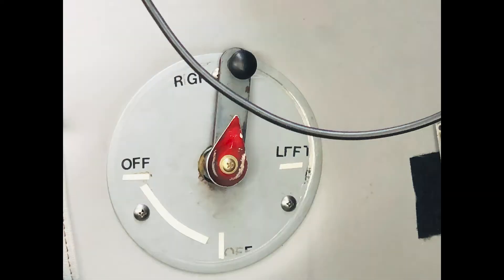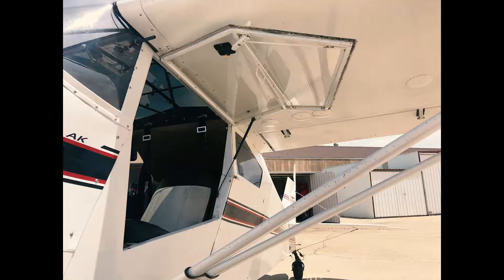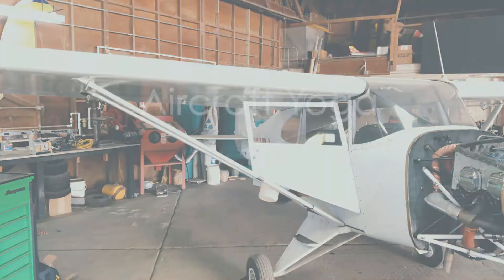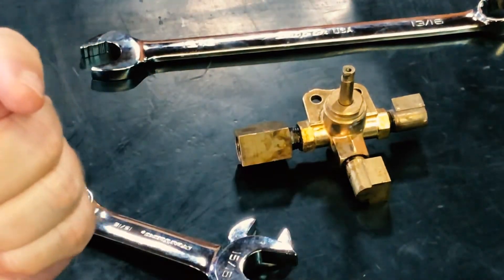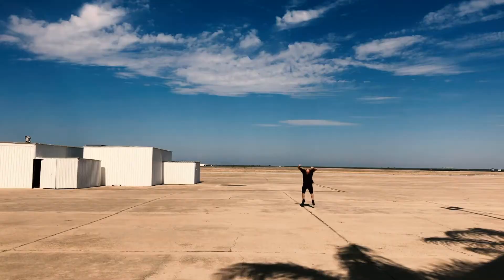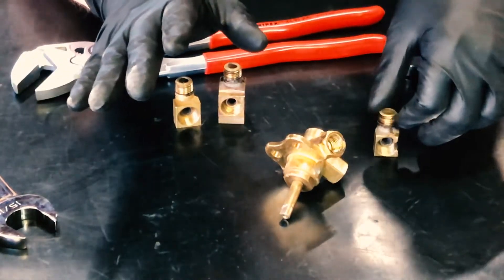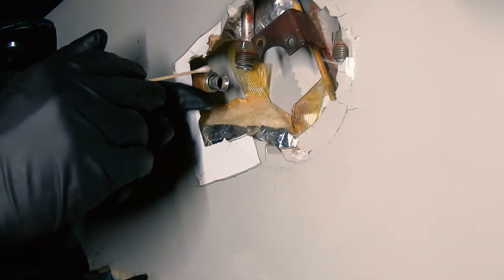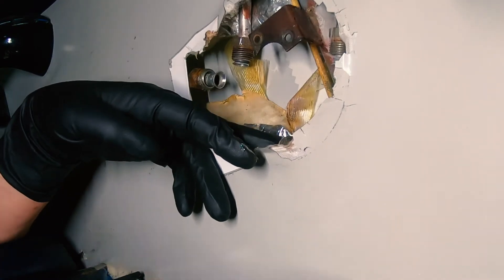How To Upgrade The Fuel Selector For A Piper Tri-Pacer with the Dakota Cub STC (DIY Series)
For my Piper Tri-Pacer, I wanted to upgrade my fuel selector to give me more flight options and that extra tad of safety.

Amazon Wishlist